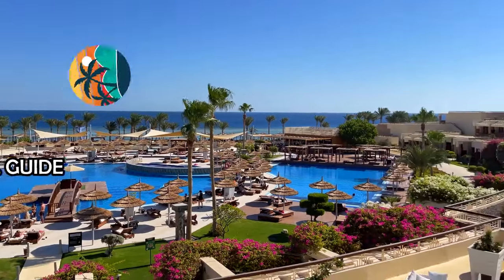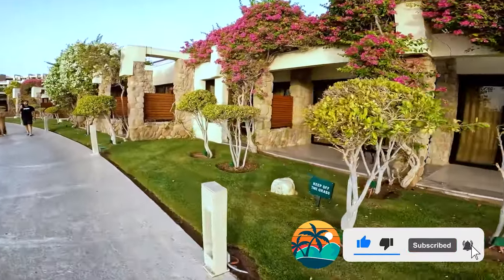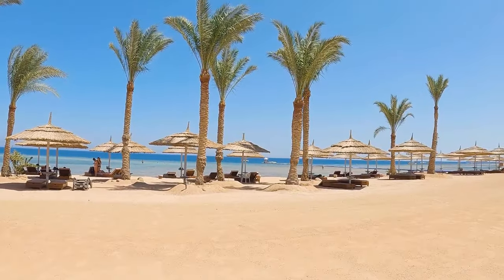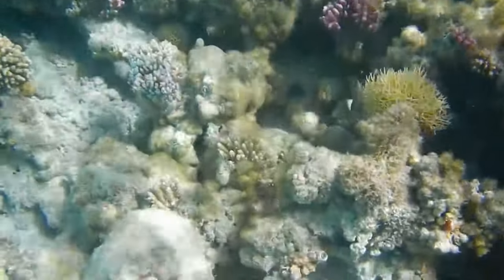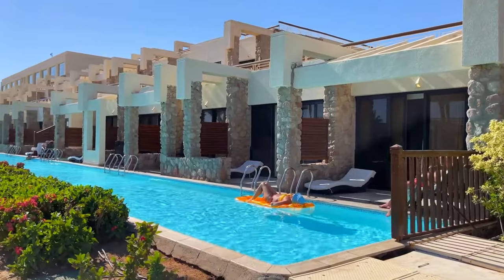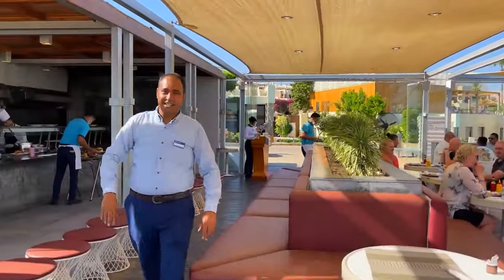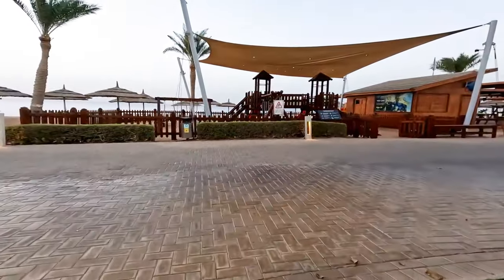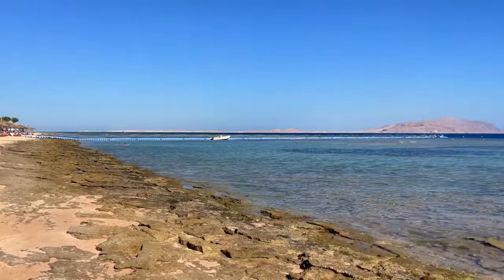5-star JEWEL in Sharm El Sheikh! TUI BLUE Coral Sea Imperial Sensatori review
Experience the epitome of luxury at Coral Sea Imperial Sensatori Resort in Sharm El Sheikh, Egypt. Join us on an unforgettable journey as we uncover the hidden treasures of this 5-star haven. Our comprehensive hotel review and travel vlog take you through the stunning Coral Sea Sensatori Resort Sharm El Sheikh. Explore the picturesque views of Coral Sea and dive into the world of TUI Blue Sensatori Coral Sea.
Discover the Coral Sea Sensatori Reef and immerse yourself in the unparalleled beauty of this destination. We'll provide an in-depth Coral Sea Sensatori review that includes insights into TUI Sensatori Sharm El Sheikh and the Coral Sea Imperial Sensatori Resort. If you're planning a trip to Sharm El Sheikh or just looking for a virtual escape, this video is your gateway to paradise.
In this travel vlog, we showcase the wonders of Coral Sea Imperial Sharm El Sheikh, offering you a glimpse of what to expect at this exquisite resort. Whether you're interested in Coral Sea Imperial Coral Sea Sensatori or simply want to experience the magic of Coral Sea Sensatori Resort, this video has you covered.
Embark on an enchanting journey as we bring Egypt's Coral Sea Resort Sharm El Sheikh to life in this captivating travel vlog and hotel review. Don't miss your chance to explore the Coral Sea Sensatori experience, a destination where luxury and adventure converge.

00:00 Introduction
00:20 General info about Coral Sea Imperial Sensatori
01:30 Hotel grounds
02:30 Beach and coral reef
03:52 Food and restaurants
04:33 Hotel rooms
05:29 Staff
06:05 Entertainment
06:50 Children's entertainment
07:21 Conclusion